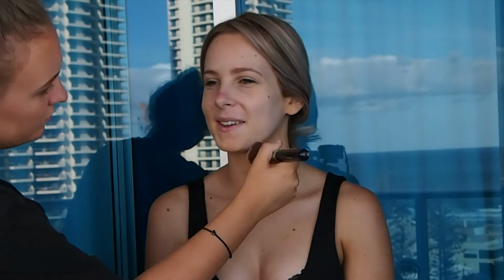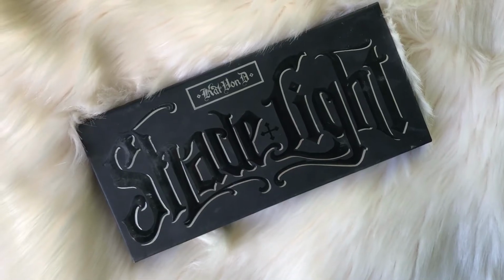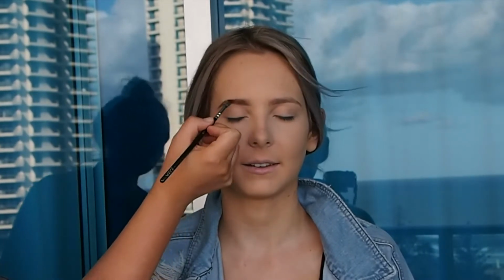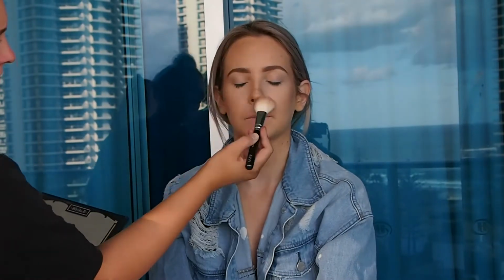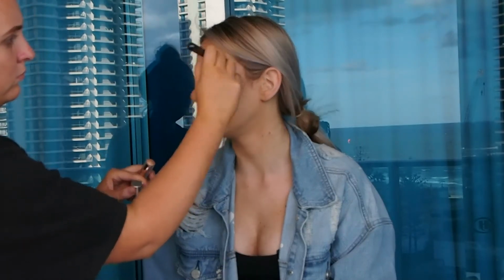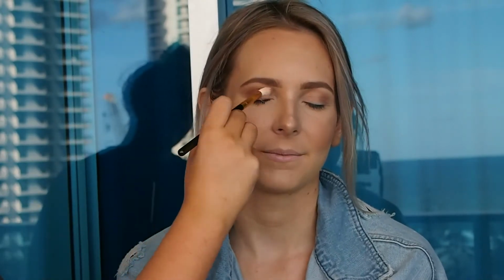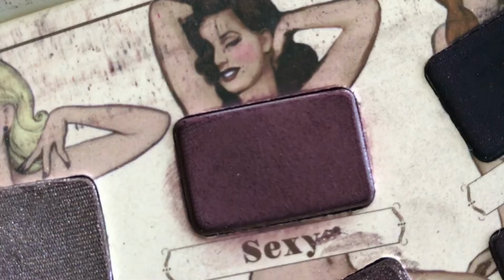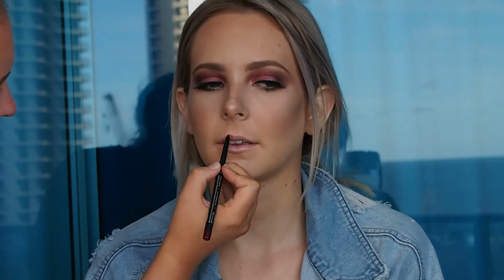CLIENT MAKEUP ON MY BEST FRIEND | Girls Night Out Makeup!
Meet my bestie Hayley!

I hope you enjoy this client makeup look - let me know if you want to see more.

Makeup Products:
Face of Australia HD Brow Kit
Chi Chi Brow Fibre - Taupe
Nars Blush - Lustre
Josie Maran Highlight Stick
Jefree Star Skin Frost - King Tut
Tarte Tartelette In Bloom Clay Palette - Rebel / Leader
Inglot Single Shadow - 450
The Balm Nude'Tude Palette - Sexy
LAGirl Auto Lipliner - Berries
Australis Velour Lips Liquid Lipstick - Doo Bai

Love, Liesh xx

Add me on social media, let's chat!